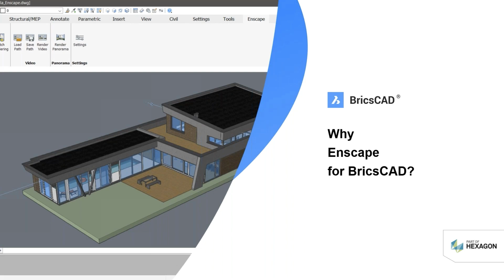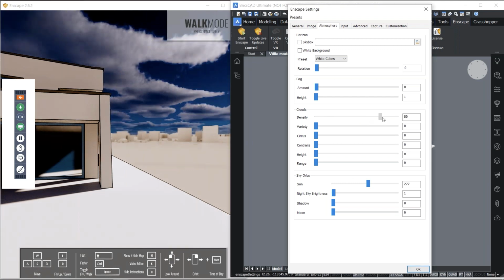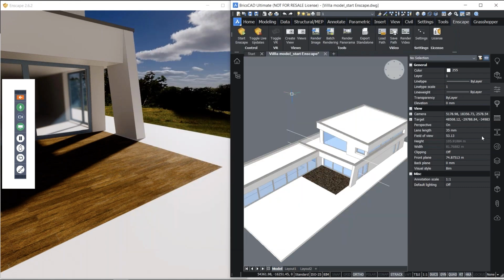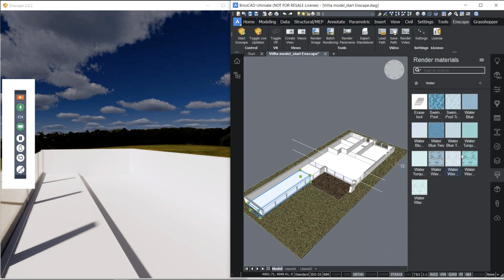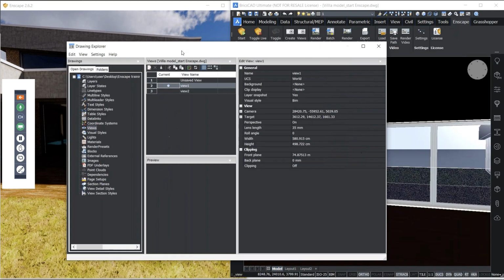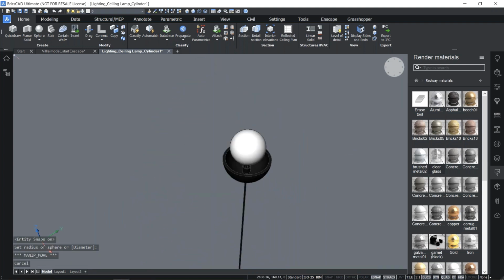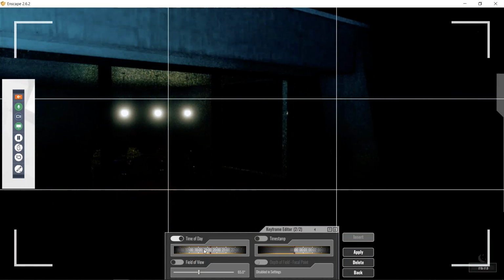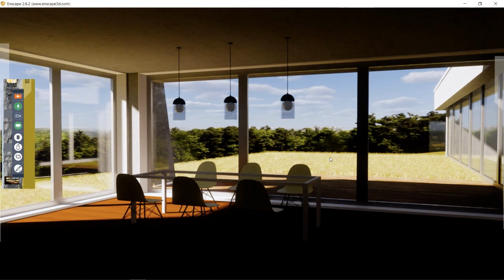Enscape for BricsCAD: Real-Time Rendering and VR l BricsCAD Webinar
** Enscape for BricsCAD will be discontinued and taken down from the Bricsys App Store on 22/10/2023. All active subscriptions purchased before this date will keep receiving support until the subscription expires. Bricsys will provide a version of “Enscape for BricsCAD” that will be compatible with BricsCAD v24.1. In case of question please click the “Contact” button in the App Store and create a Support Request **

See the Enscape for BricsCAD integration in action and learn how to create interactive, photo-realistic renderings of your BIM models in real-time.

 In the live demo presented by Chi-Yan Tang, BIM Product Specialist, you will discover:

▸ How live, real-time rendering can help you share your designs at a new level
▸ How to quickly and reliably produce instant render images and videos (time-lapses and walkthroughs)
▸ Ways to create your own render materials, and much more.

83% of the Top 100 architectural firms, such as KPF, Foster + Partners, ARUP, are already using Enscape for real-time rendering and virtual reality. (Enscape, 2020)

We will show you the ways to incorporate rendering into your design process at all project phases and accelerate your workflows in BricsCAD BIM.